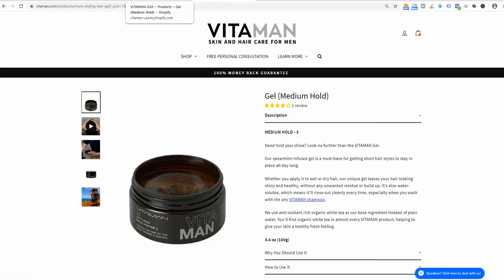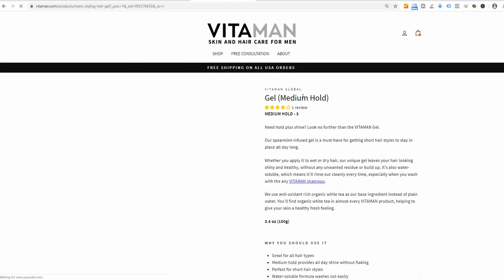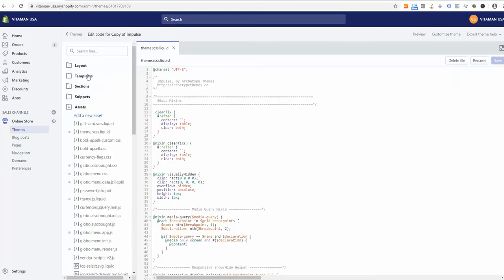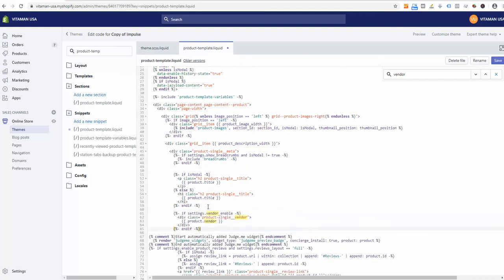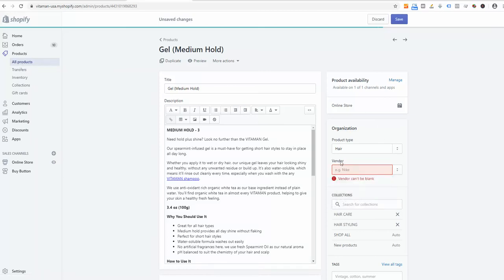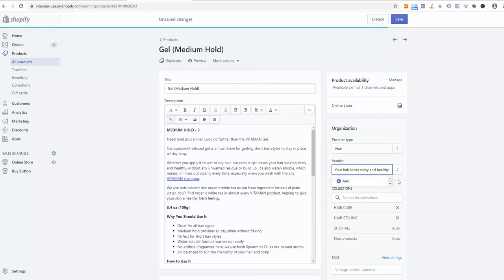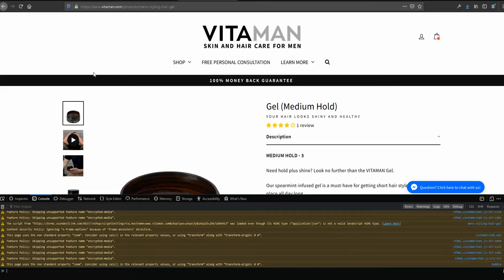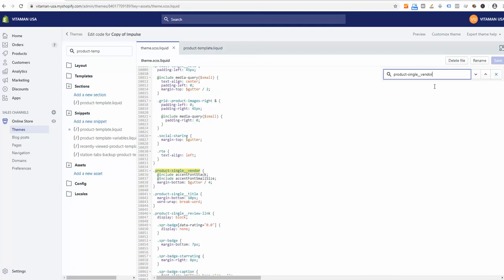Shopify - How To Add Product Subtitle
Adding second product title utilizing vendor field. Watch easy tutorial